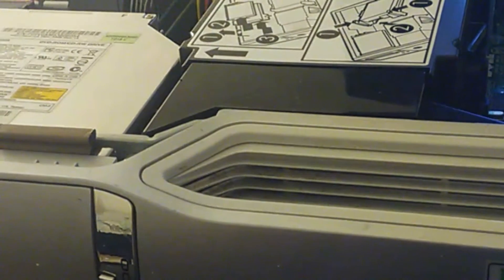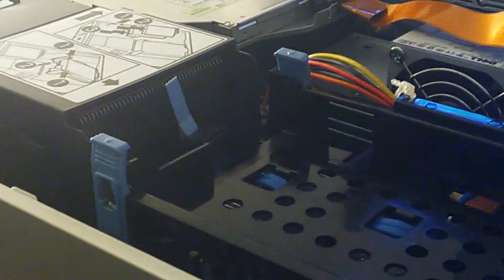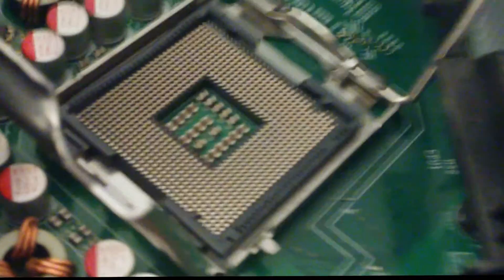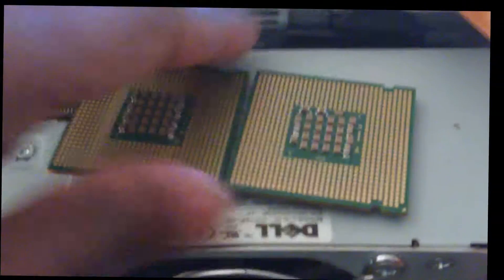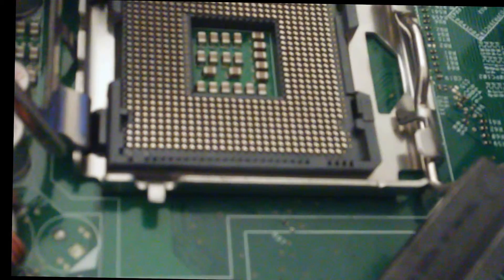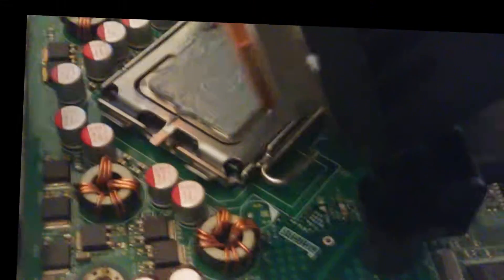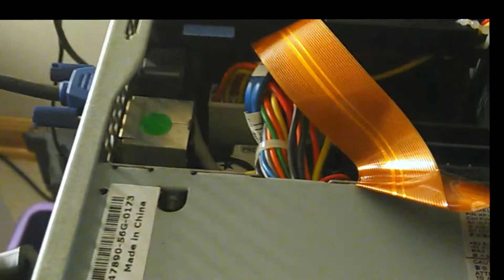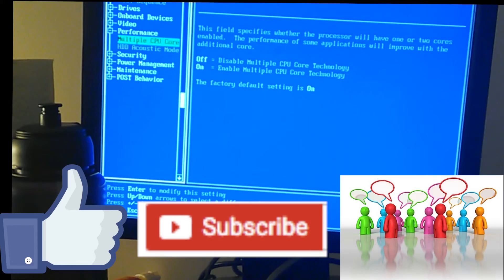Dell XPS 200 Upgrade from pentium 4 to Pentium D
Here is an upgrade for anyone who keep a dell XPS 200. if you are running pentium 4 and want to upgrade to dual core. Look no more because this vdeo will show you how to upgrade. No negative comments. Thank you and enjoy the video.